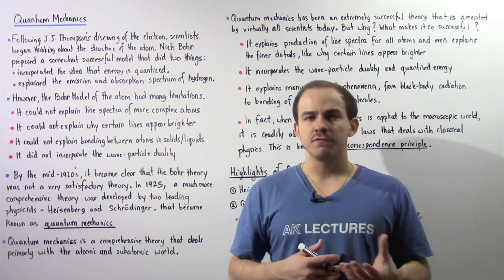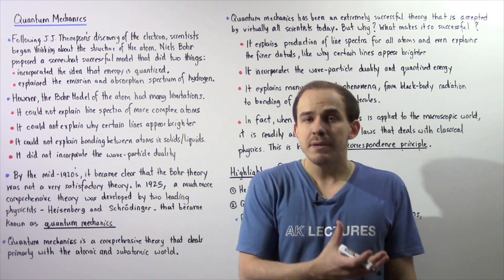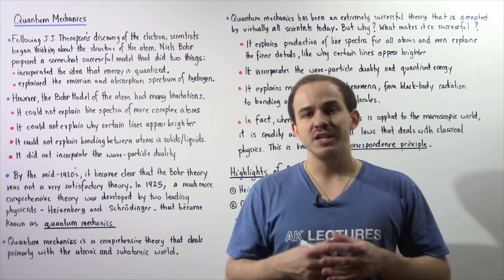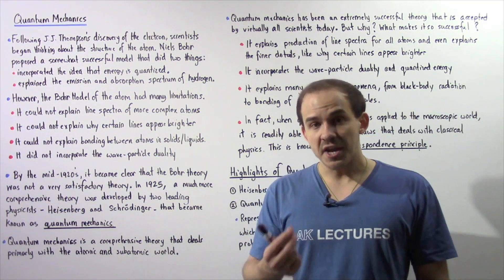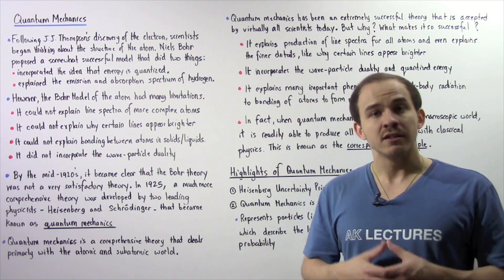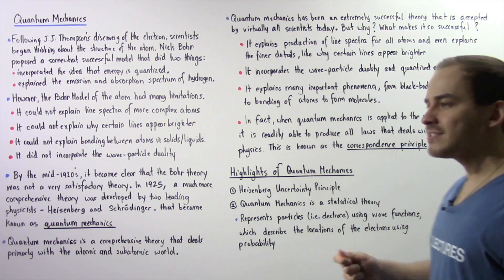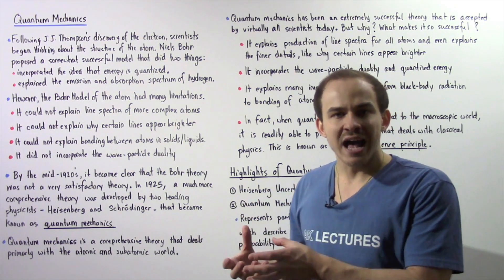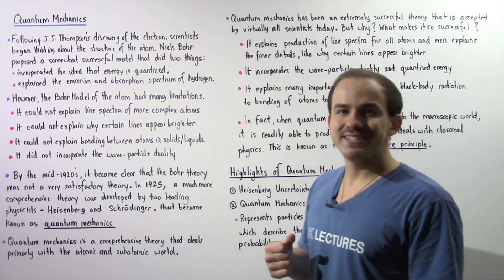Introduction to Quantum Mechanics